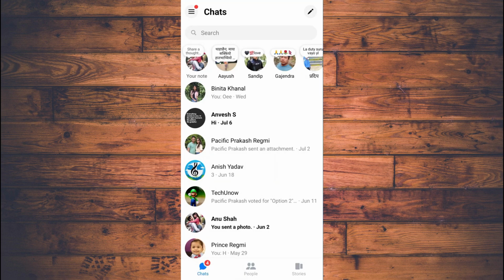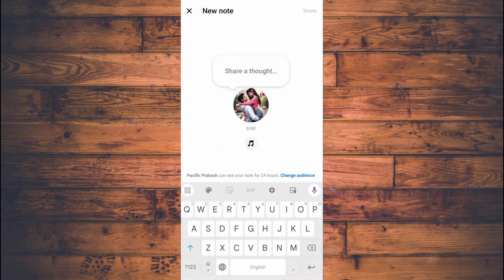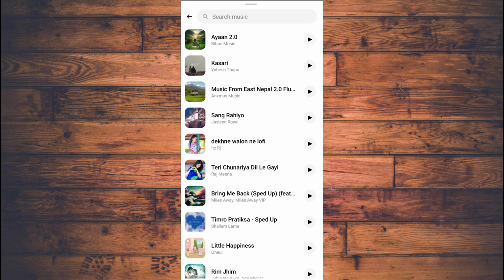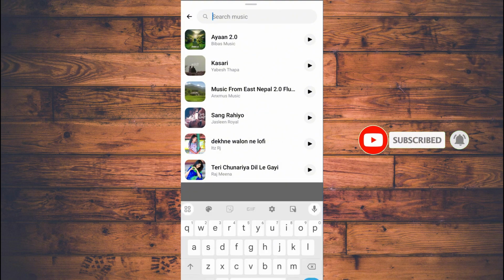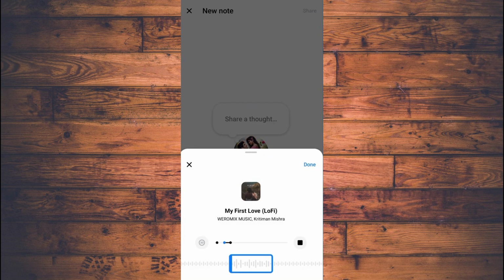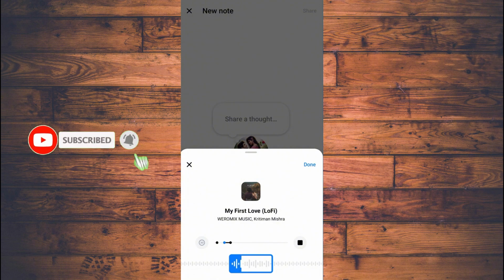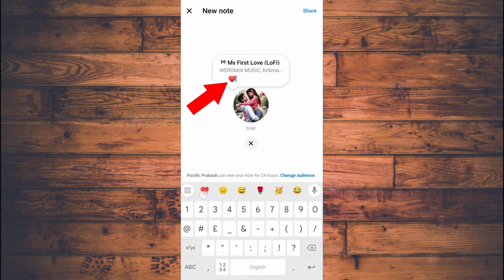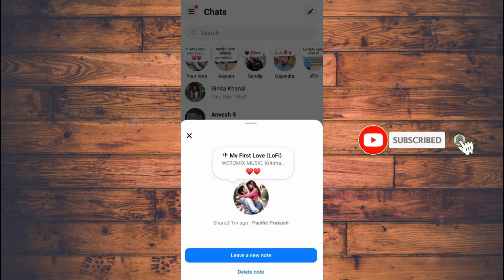How To Add Music On Messenger Notes | Put Music On Facebook Messenger Notes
Do you want to add music on Messenger notes? You can put music on your Facebook Messenger notes at any time with just a few simple steps.

In this short video tutorial, I will show you how to add music on Messenger notes. Just watch this video till the end.

Adding music on Messenger notes allows users to include a soundtrack to their messages or updates on Facebook Messenger.

This feature enables you to attach a song or a portion of a song to your note, which can be shared with your friends. It's a way to enhance your notes by adding a musical element, making them more expressive and engaging.

Music can convey emotions and moods that text alone might not fully express. Adding a song to your note can help set the tone and convey your feelings more effectively.

🔶STEPS:
To add music to Messenger notes,
1. Open the Facebook Messenger app on your mobile device.
2. At the beginning of the notes section, tap on your note.
3. A new screen appears; tap on the music icon below your profile picture.
4. Scroll down and find the song that you want to add to your notes.
5. Tap on music to add it to your notes.
6. Drag and select the part of the music you want to include in your note.
7. Once satisfied, tap on "Done" at the top.
8. Now, add a caption for your music.
9. Lastly, tap on "Share."

Now, your note with music will seen by your friends.

By following these simple steps, you can easily add music to your Facebook Messenger notes.

This Video Includes:
○how to add music on messenger notes
○how to put music on messenger notes
○fix music option not showing on messenger notes
○add music notes on Facebook Messenger